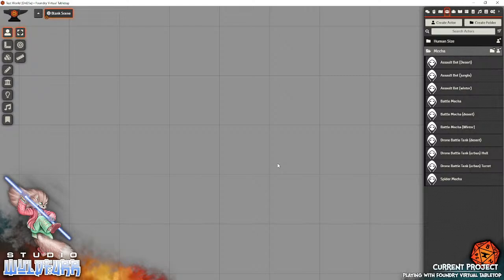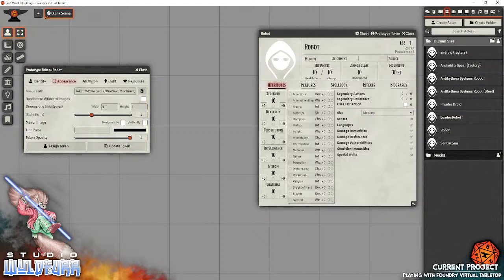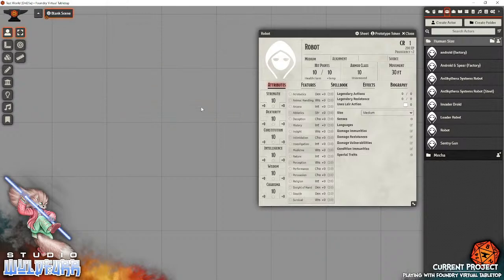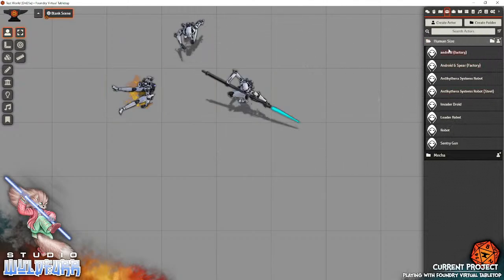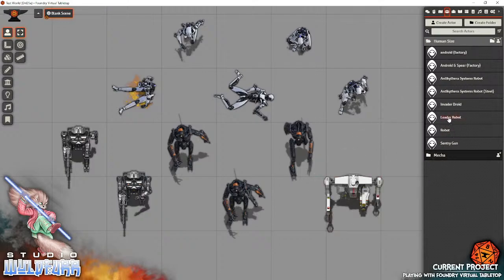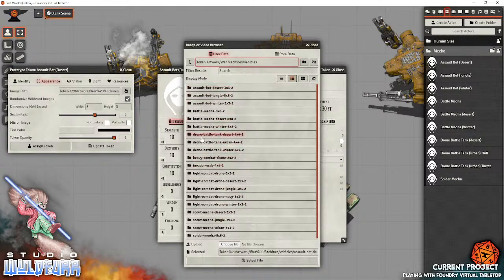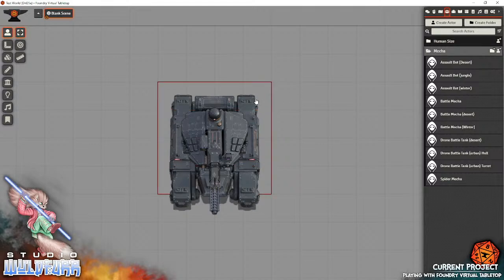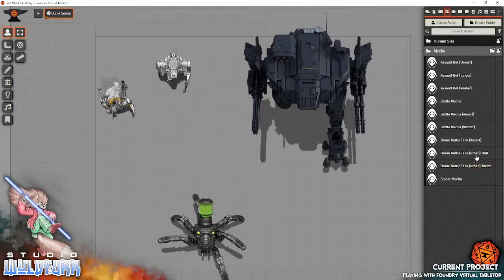War Machines Token Pack in FoundryVTT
Today, Tailz is displaying how to use the War Machines Token Pack in the virtual tabletop application FoundryVTT.